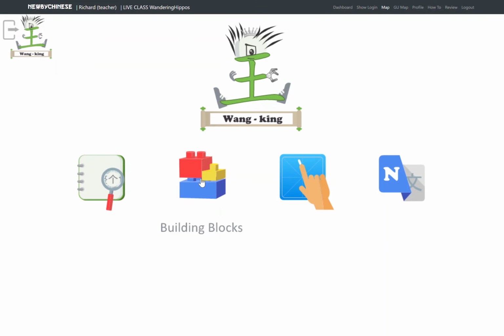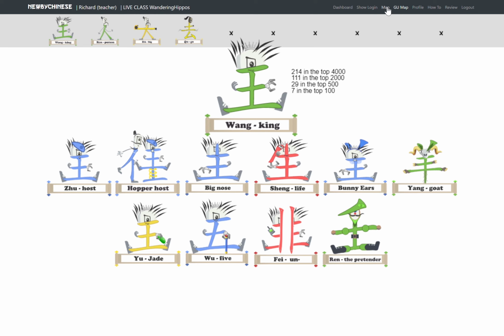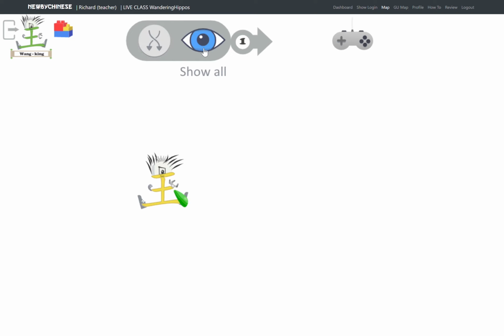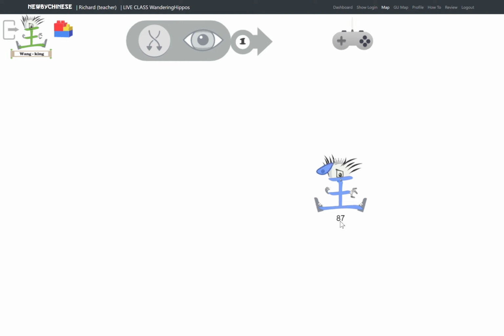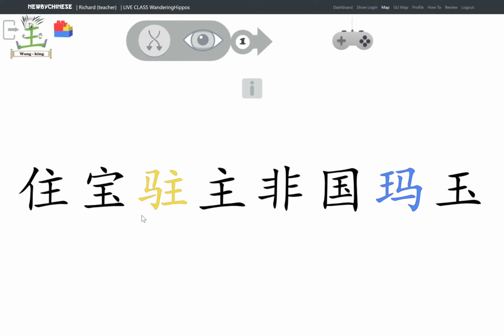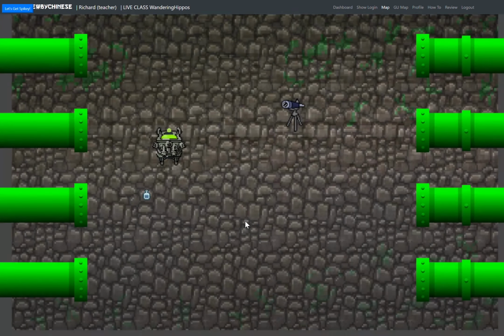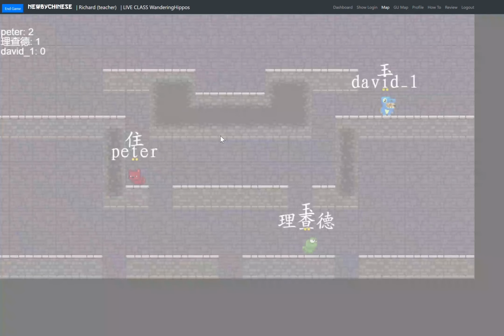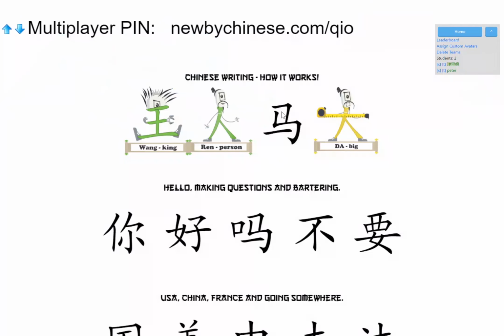Recycling visual Building Blocks